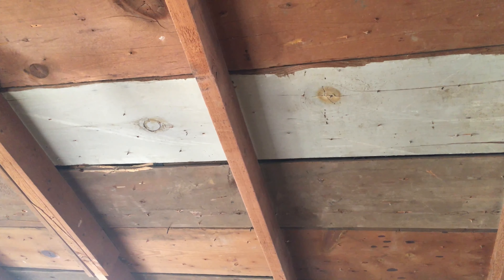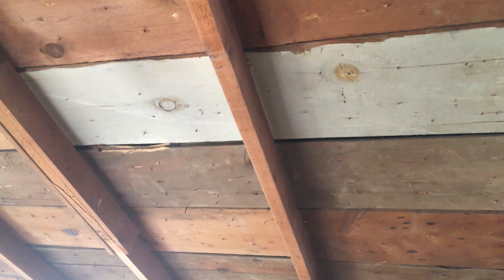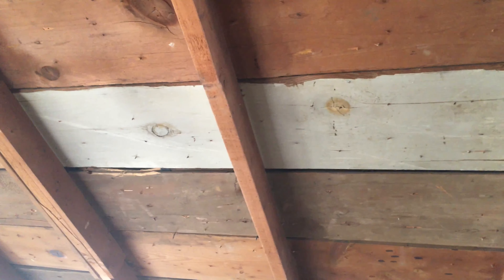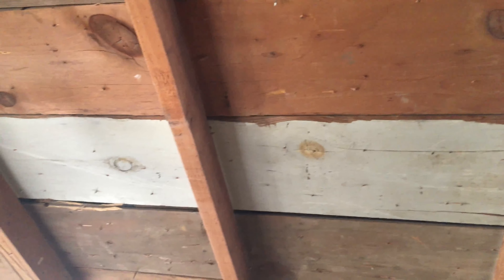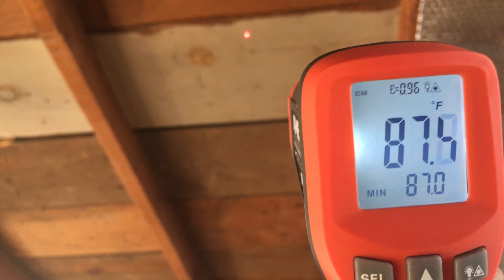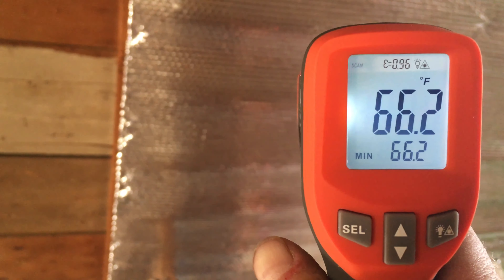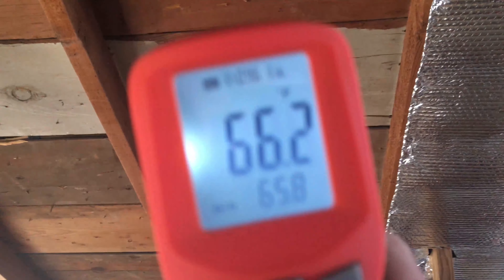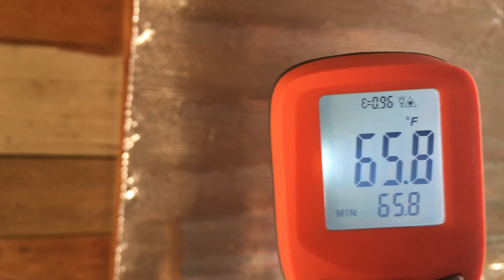Does Reflectix Work? A quick review of Reflectix radiant Insulation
Purchase from Amazon

Is your attic too hot?  Does Reflectix Insulation really lower the radiant heat?  Will it actually reduce the temperature by 20 degrees?
Watch this quick review as we test it out to see if it is worth the money.